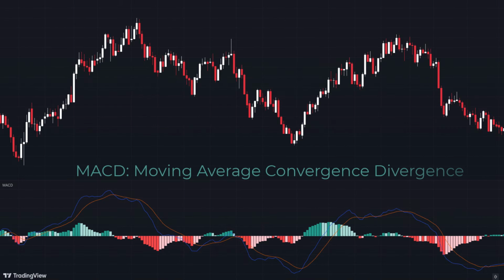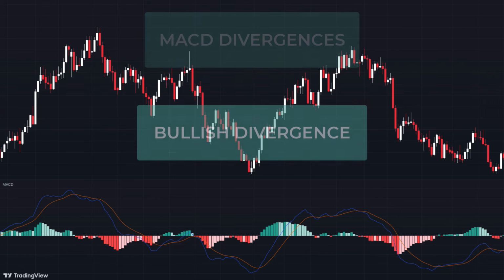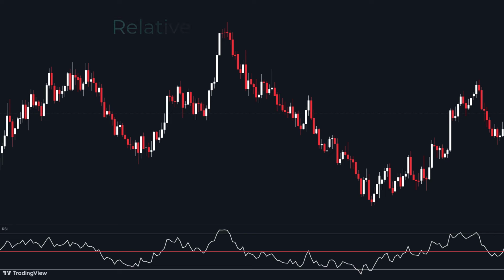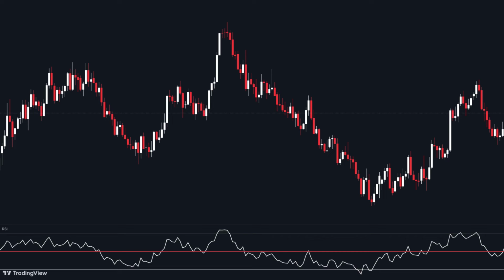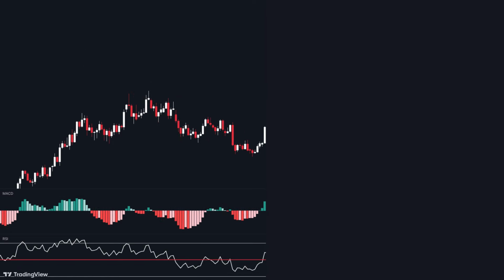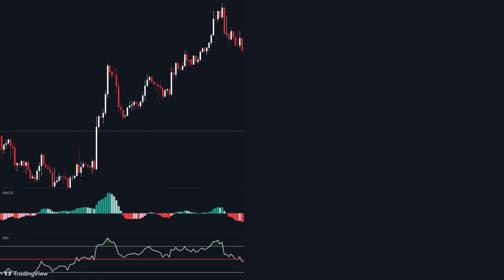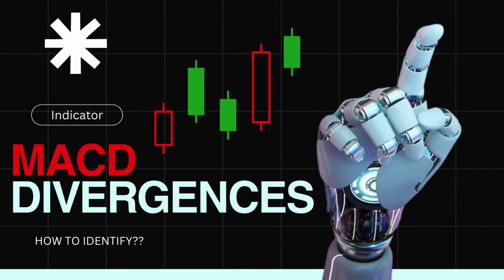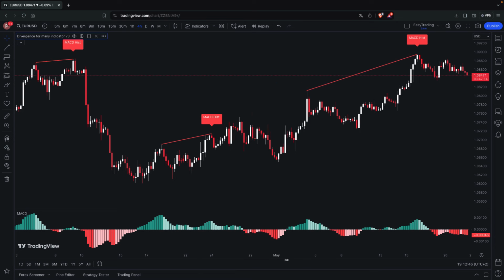ULTIMATE MACD Divergence Trading Strategy Guide 2024. HOW to beat the market. SIMPLE and EASY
Unlock the full potential of your trading strategy with our comprehensive guide on MACD divergence! In this video, we dive deep into the intricacies of the Moving Average Convergence Divergence (MACD) indicator and reveal how spotting divergences can significantly enhance your trading performance. Whether you're looking to improve your trade entries, optimize your exit points, or simply gain a better understanding of market trends, this tutorial is packed with actionable insights and practical tips. We'll cover everything from identifying bullish and bearish divergences to implementing this powerful strategy in your trading routine. Don't miss out on the opportunity to take your trading skills to the next level. Watch now and start trading smarter with MACD divergence!